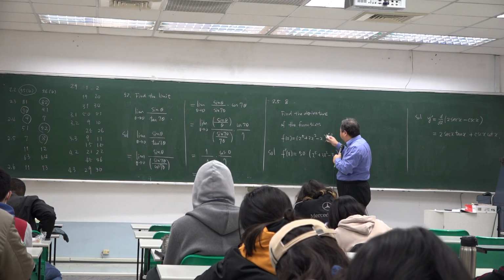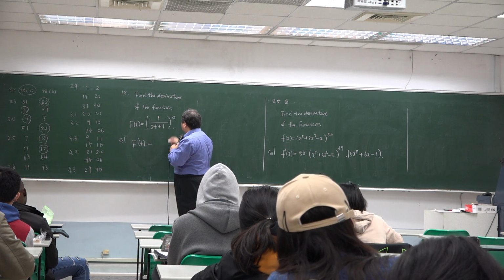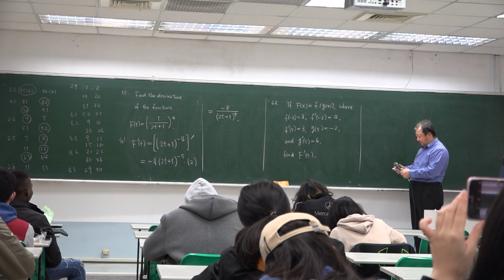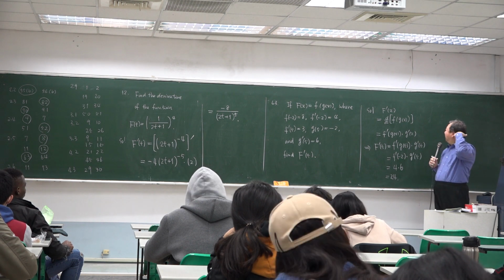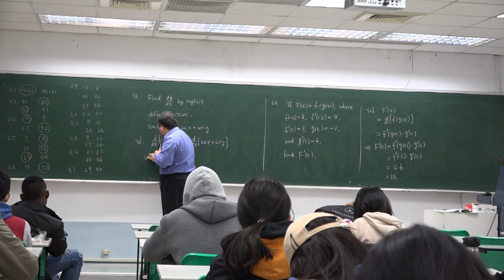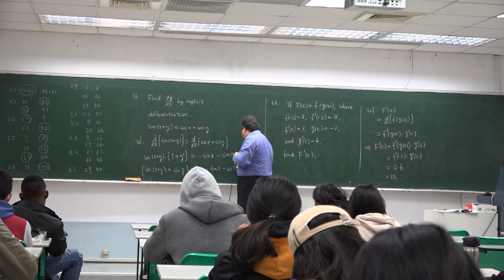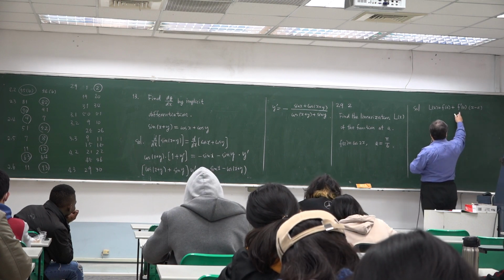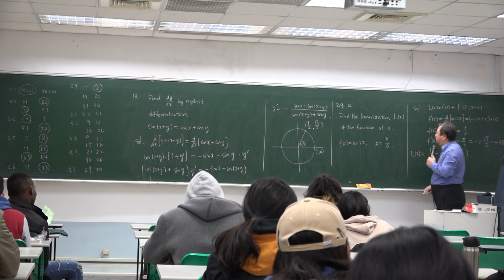Week 14 05 Calculus (I)